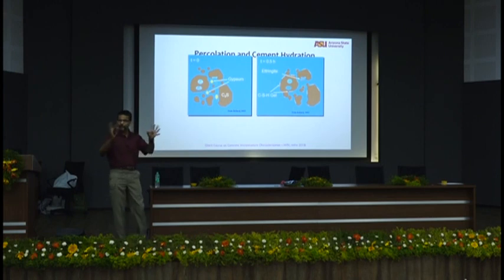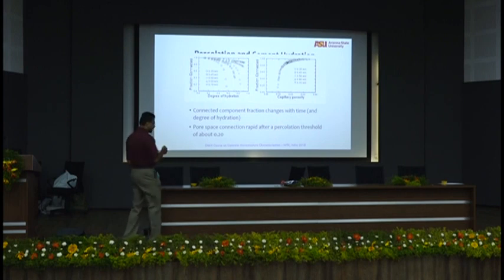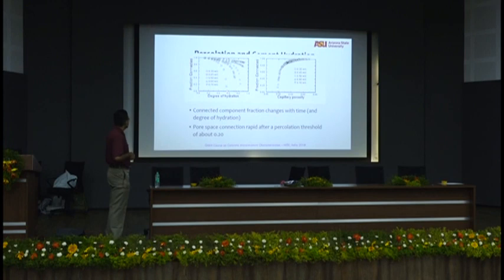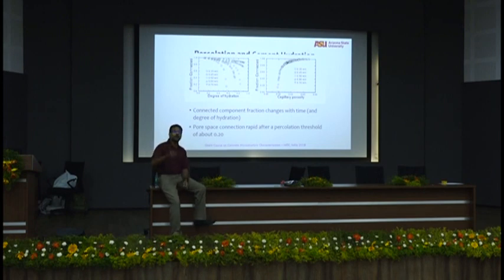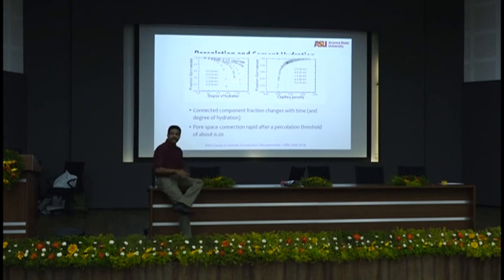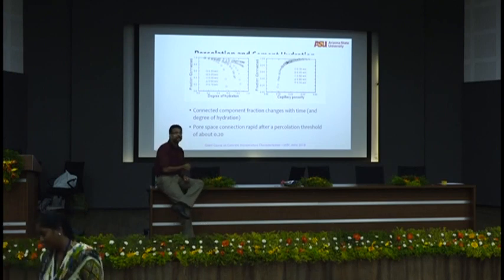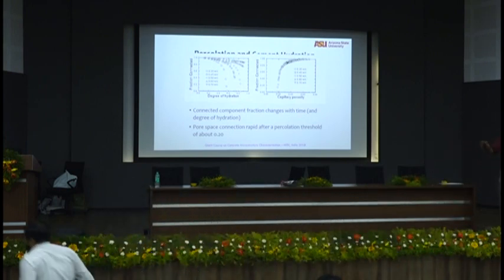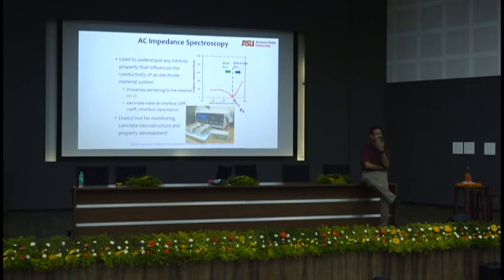Lecture on Concrete Microstructure characterisation (Part 31) by Prof Narayanan Neithalath